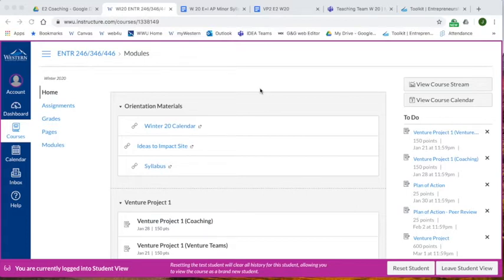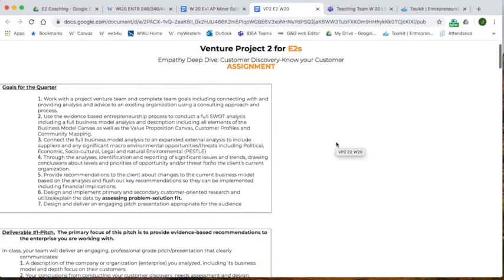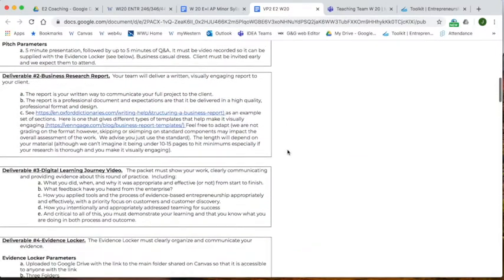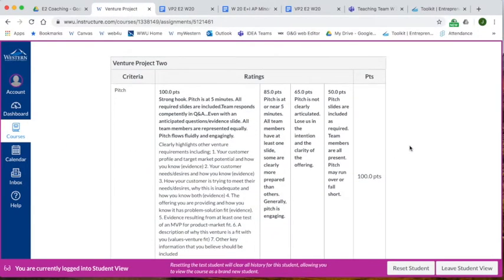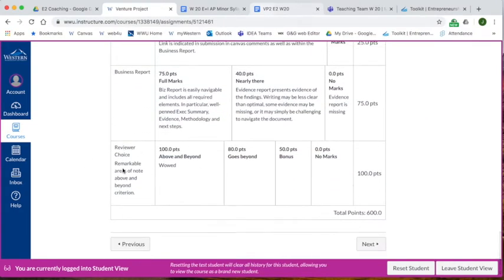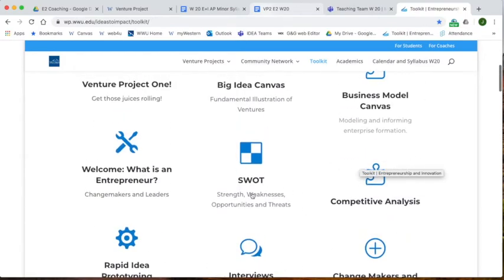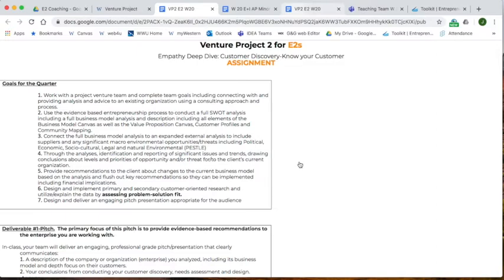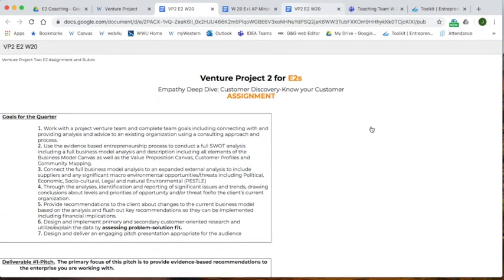Intro to E2 VP2